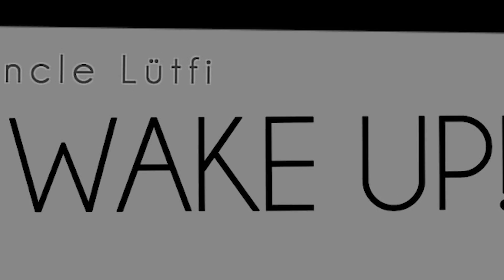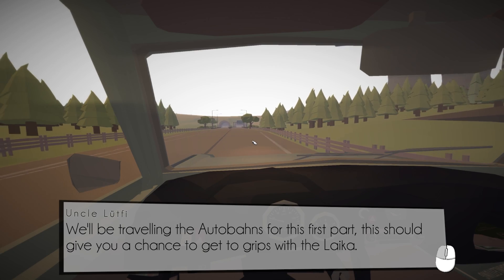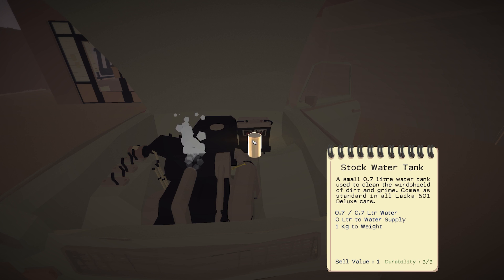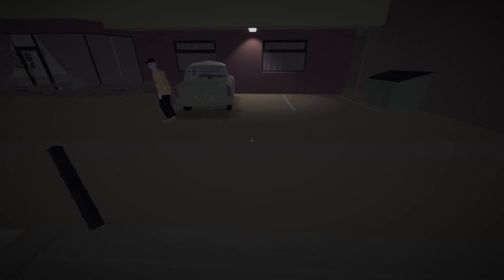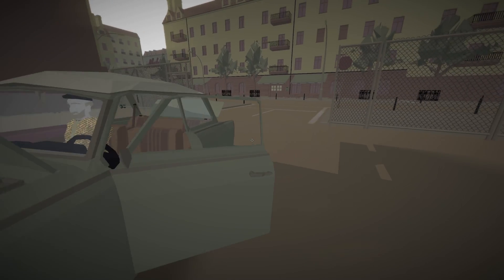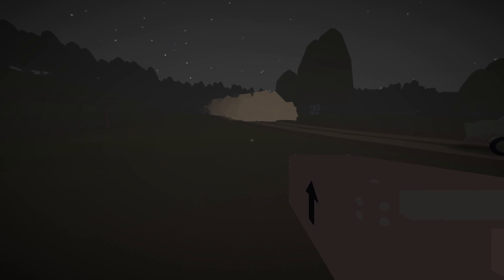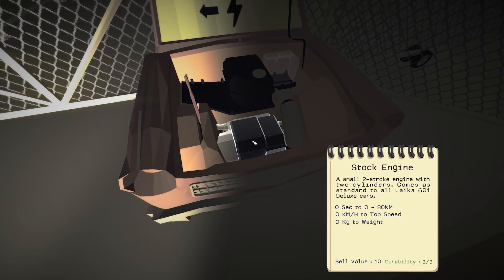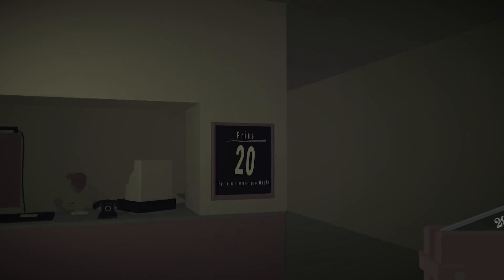Beginning a Road Trip | Jalopy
Somehow I have never played Jalopy before... It's been on my list for a while but I just never got around to it. But that changes now! Today, I set out on what looks to be another long drive. Hope you all enjoy this as much as the other road trip type series!